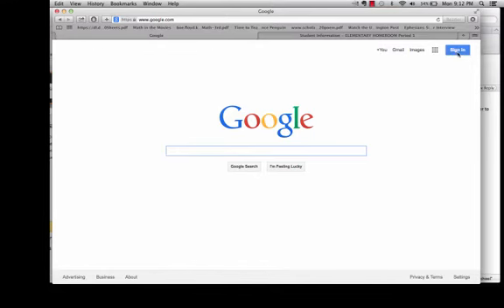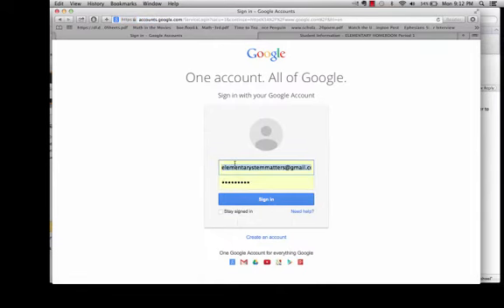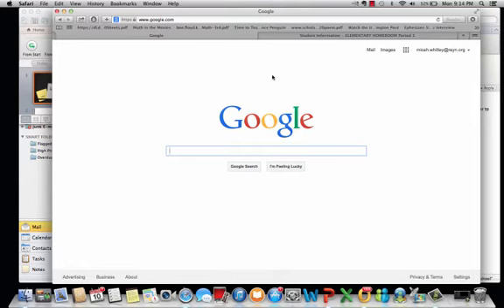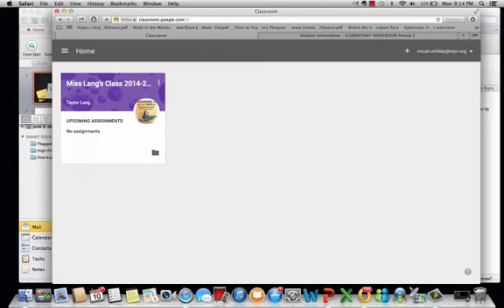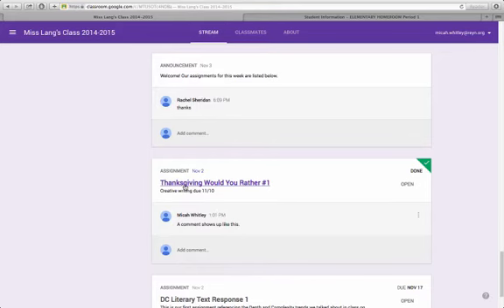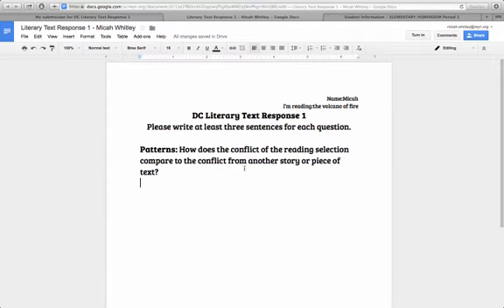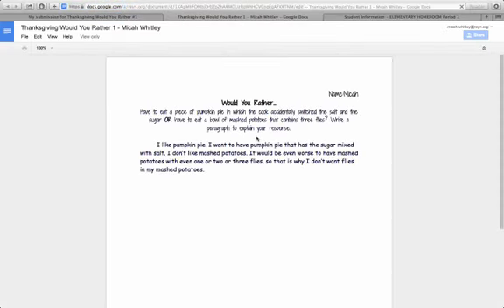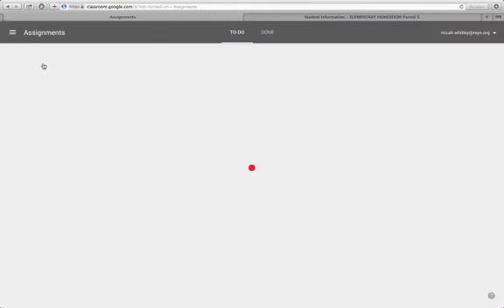Google Classroom Introduction - Good Version